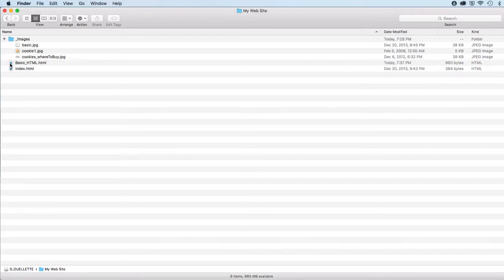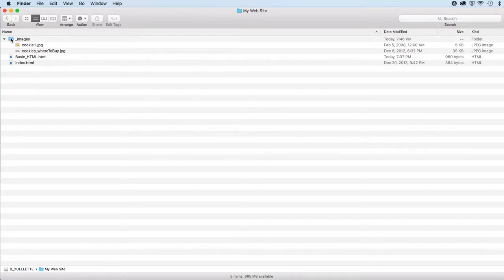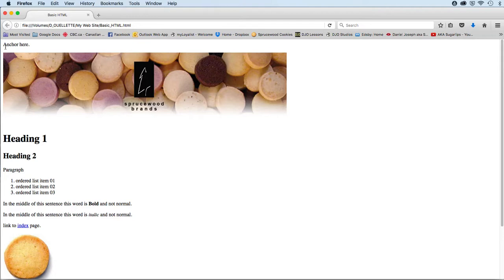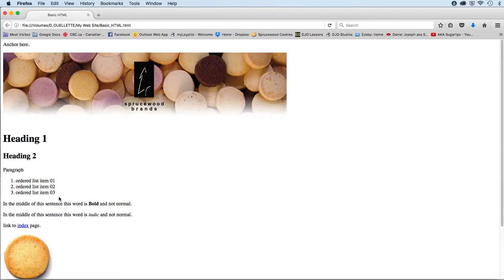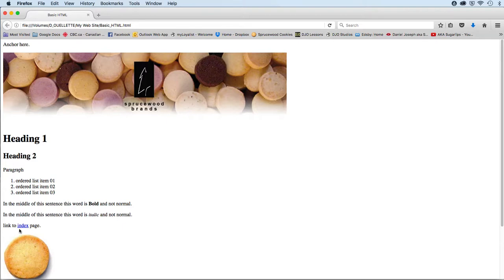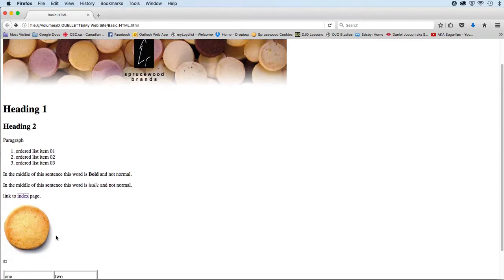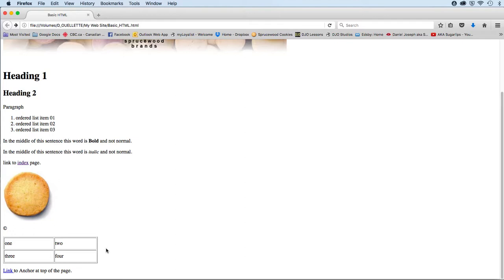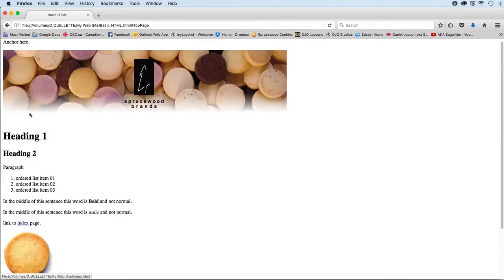Basic html Exercise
Build this using note pad.